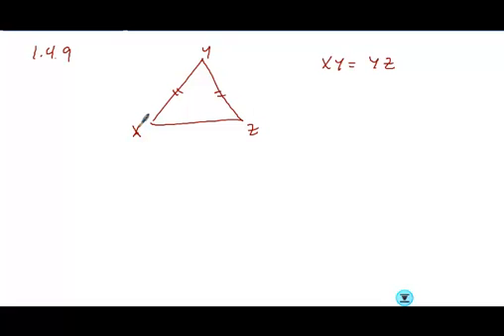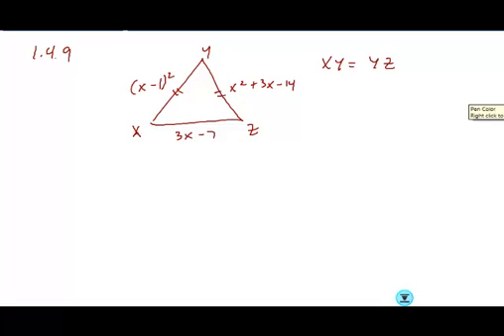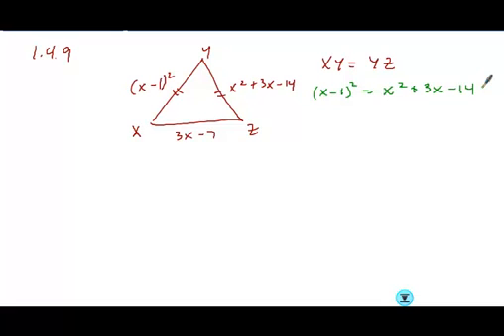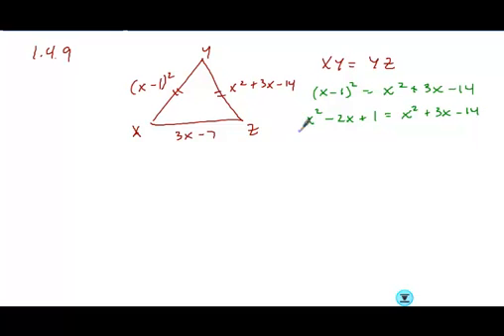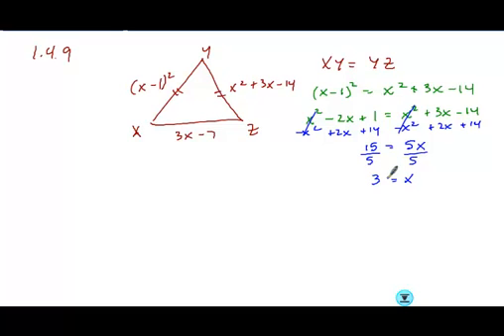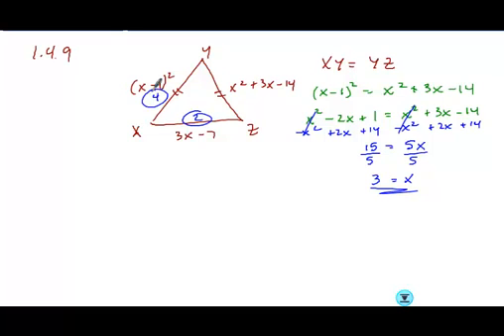geo1 4 09